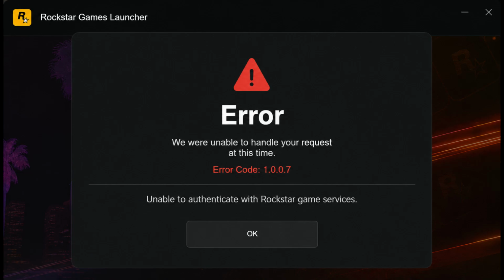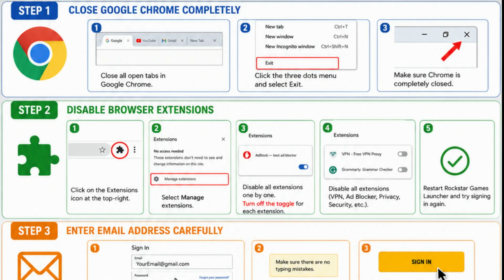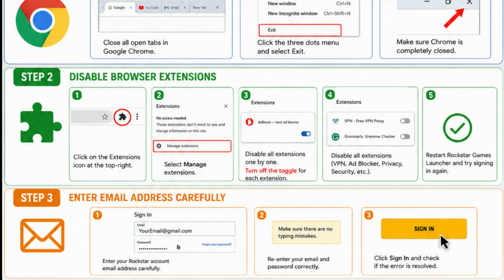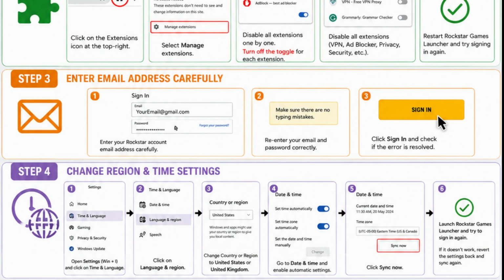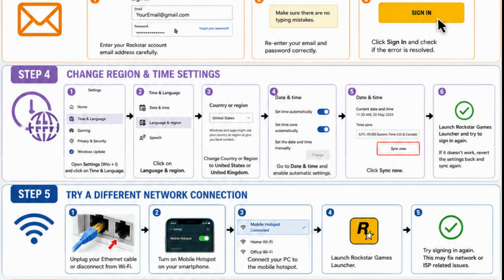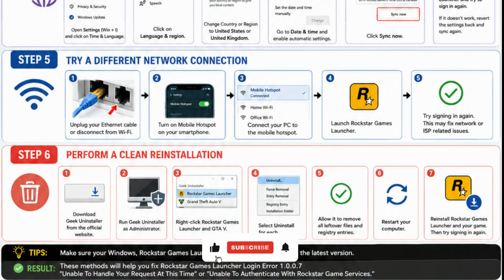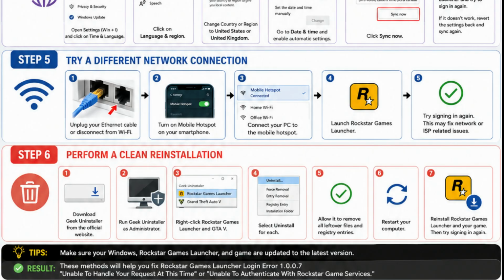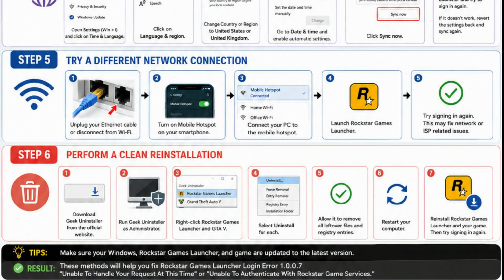How To Fix Rockstar Launcher Login Error 1.0.0.7 On PC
Are you getting the Rockstar Games Launcher Login Error 1.0.0.7 with the message "We Are Unable To Handle Your Request At This Time" or "Unable To Authenticate With Rockstar Game Services" on PC? In this video, I will show you multiple working solutions to fix Rockstar Launcher login problems, authentication errors, sign-in failures, network issues, region settings problems, and launcher corruption.

Follow all the methods shown in this guide including disabling browser extensions, changing region and time settings, using a different internet connection, syncing Windows time, and performing a clean Rockstar Games Launcher reinstall.

This guide works for GTA V, GTA Online, Red Dead Redemption 2, Rockstar Games Launcher, and other Rockstar titles on Windows 10 and Windows 11.

Topics Covered:

• Rockstar Games Launcher Error 1.0.0.7 Fix
• Unable To Handle Your Request At This Time
• Unable To Authenticate With Rockstar Game Services
• Rockstar Launcher Login Failed Fix
• Rockstar Launcher Sign In Error
• GTA V Launcher Authentication Error
• Rockstar Games Launcher Network Error Fix
• Rockstar Launcher Not Working On PC

Geek Uninstaller

Google Chrome

Rockstar Games Launcher

Useful Commands
Flush DNS
ipconfig /flushdns
Reset Winsock
netsh winsock reset
Reset TCP/IP
netsh int ip reset
Release IP
ipconfig /release
Renew IP
ipconfig /renew
Check Network Connection
System File Checker
sfc /scannow
Repair Windows Image
DISM /Online /Cleanup-Image /RestoreHealth
Open Network Connections
ncpa.cpl
Open Date & Time Settings
timedate.cpl
Open Internet Options
inetcpl.cpl

▬▬▬▬▬▬▬▬▬ஜ۩۞۩ஜ▬▬▬▬▬▬▬▬▬
▬▬▬▬▬▬▬▬▬ஜ۩۞۩ஜ▬▬▬▬▬▬▬▬▬